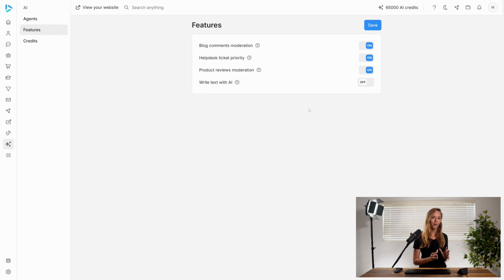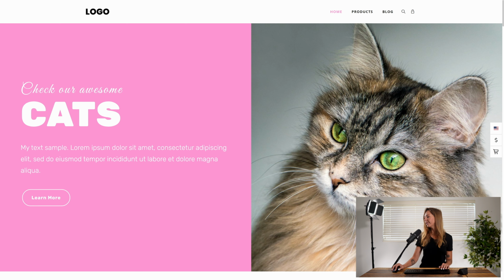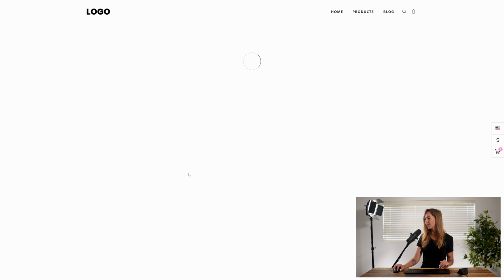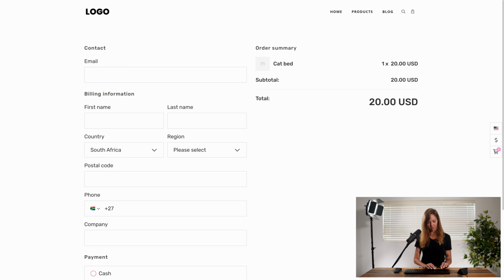06. Moderate product reviews with AI | Funnelr 2026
This step-by-step tutorial will teach you how to moderate product reviews automaticallt with AI using Funnelr, the industry-leading marketing automation software.